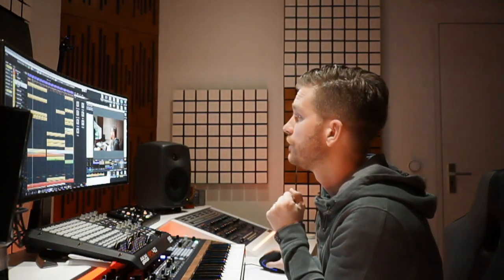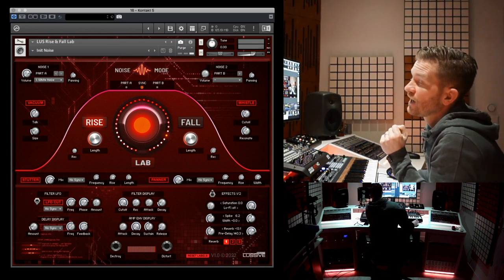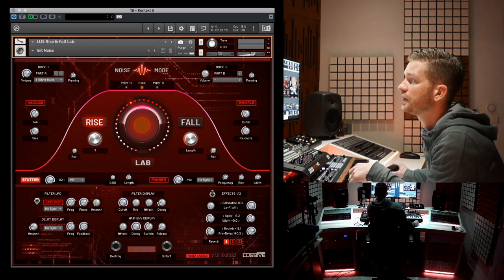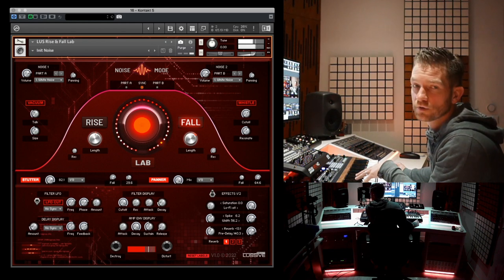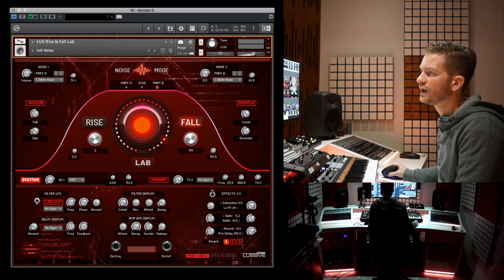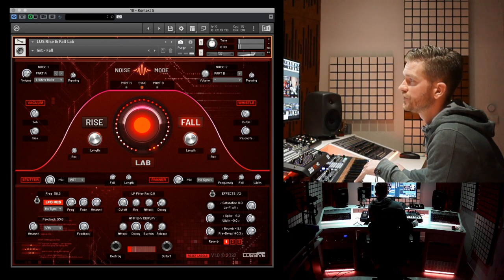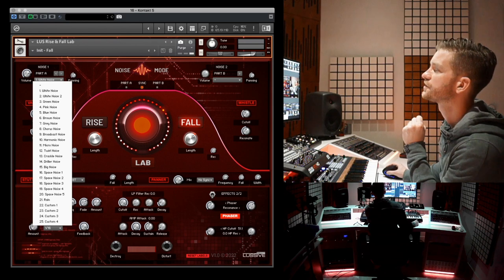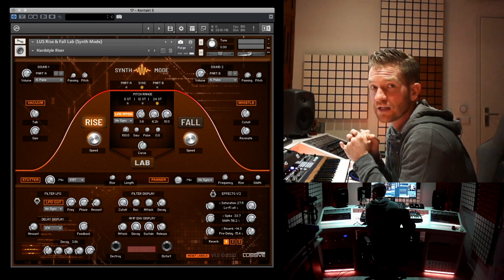Rise & Fall Lab - by Lussive Audio & A-lusion (Walkthrough demo) - CREATE RISERS & DOWNLIFTERS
The Ultimate Rise & Fall Lab for Kontakt Full Edition 5.6+.
Developed and coded by A-lusion, for Electronic Music Producers around the globe.

Looking to create your own new upriser and downlifter sounds that perfectly match your track?

The Rise & Fall lab is focused on simplifying the process so you can focus on the more creative movement and perfectly aligning the sound to your track.
Perfect in length, pitch, movement, stereo image, et cetera.

In the many producer masterclasses provided by A-lusion in the past years, he shared his recipe for a variety of sound design techniques.
This knowledge is now used in creating the new Rise & Fall Lab.

You can also load your own samples by replacing the custom layer audio files and use the instrument to speed up your workflow and feed your creativity.